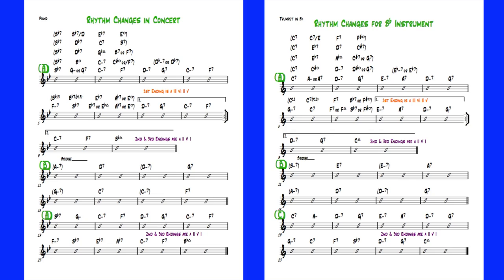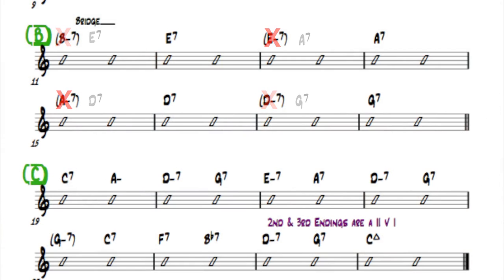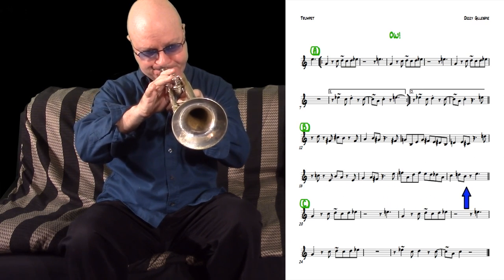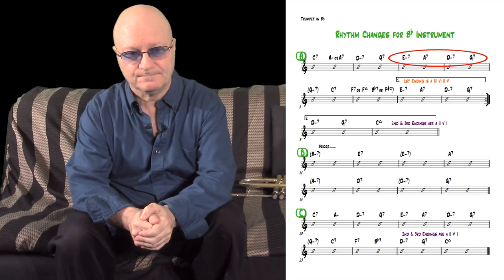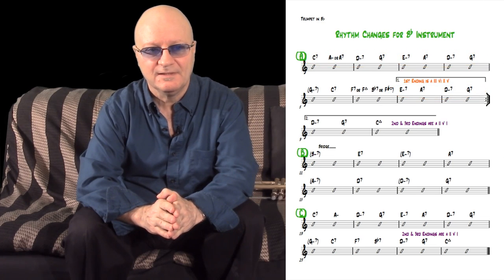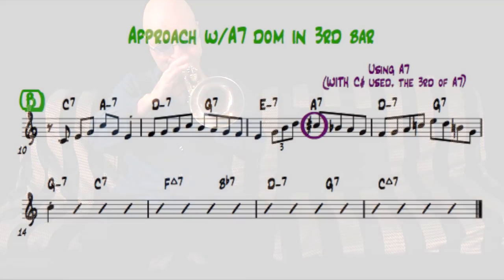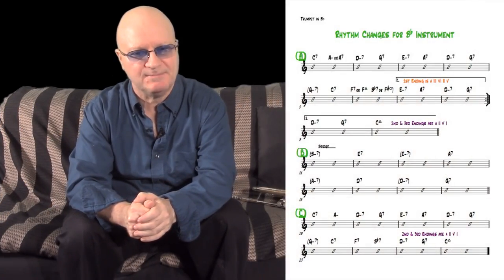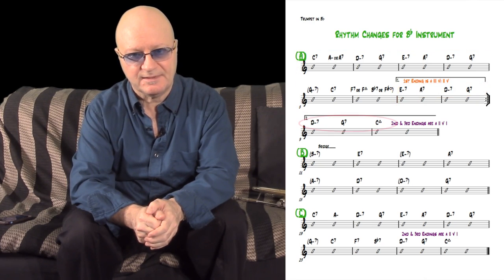Playing Thru Bb Concert Rhythm Changes (Part 1) by Richie Vitale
Part I of a talk by Richie Vitale on the chords involved with Bb Rhythm Changes and how to approach them as an improvisor.
See my book "A Lyrical Approach to Jazz Improvising" available

If you’d like to help support jazz you can buy downloads or purchase a CD my clicking on “BUY FROM ARTIST” for the best price (or just listen) to my newest CDs at:

Scroll to the bottom of that page to see my other self-produced CDs!